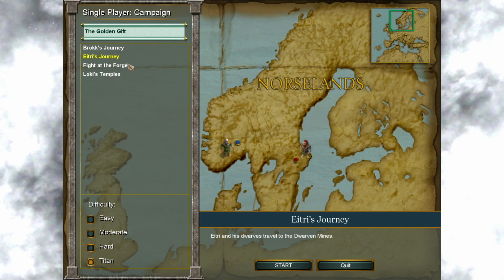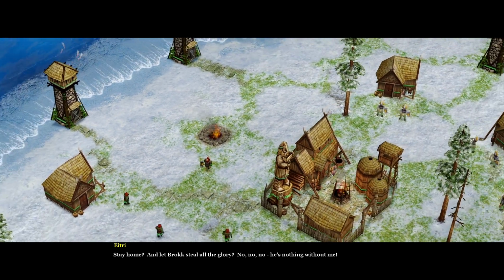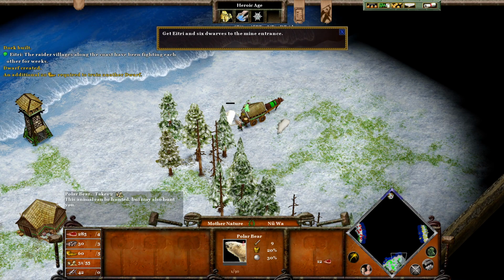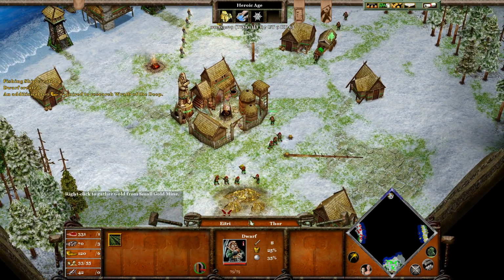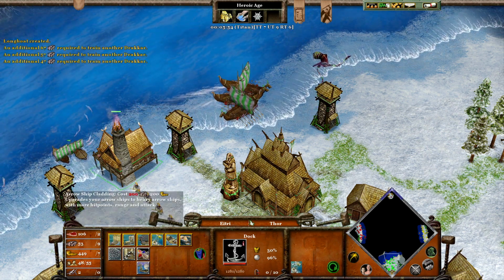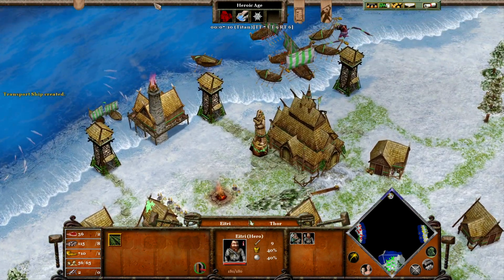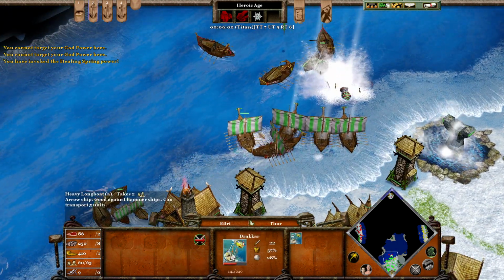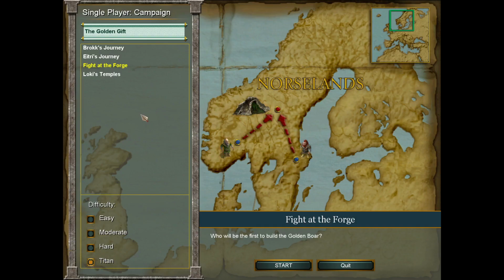Age of Mythology - Extended Edition Walkthrough - TGG - 2. Eitri's Journey (Titan Difficulty)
So this one plays pretty similar to Brokk's Journey. We have to get Eitri's and 6 dwarves. This time its more of a naval fight instead of a ground one and not really any shortcuts to this one. You want to get enough food to train a Kraken and then get 3-5 longboats and hammerships each. Its up to you whether you want to use one transport ship or 2 but i used 2 in this case. I did make a mistake of moving out while the raiders were attacking each other but just fell back and regrouped.  Once you make your way to the shore cast freeze to freeze the myth units and longboats covering the landing spot, take out the tower and kill the wolf guarding the cave and your job is done!

Remember to leave a like if you liked it and sub to the channel while making sure your bell icon has notifications active to be alerted when a video goes up!

I also now have a discord channel that I'm trying to expand to alert people when I am streaming. Come Join!